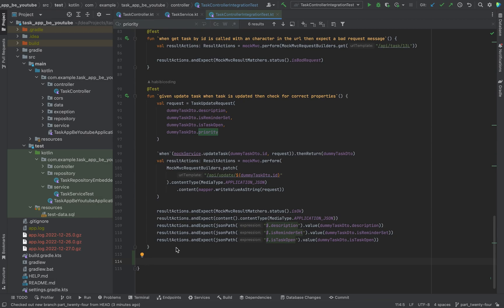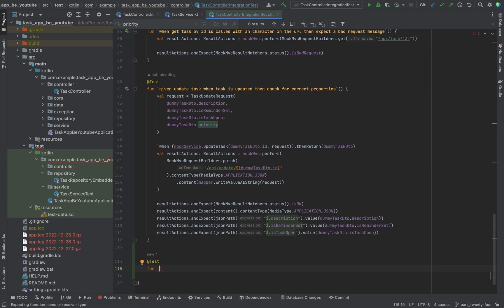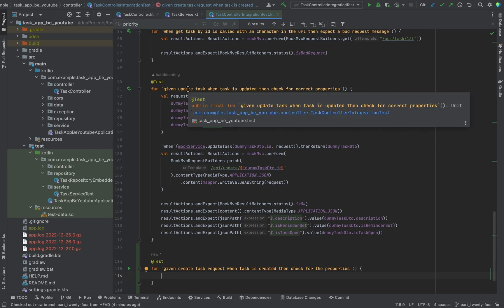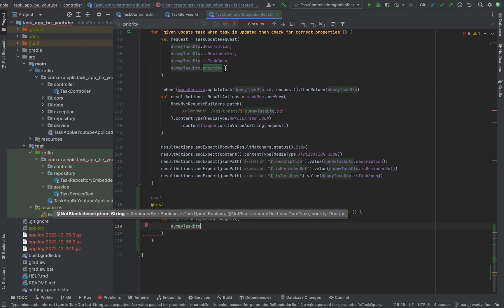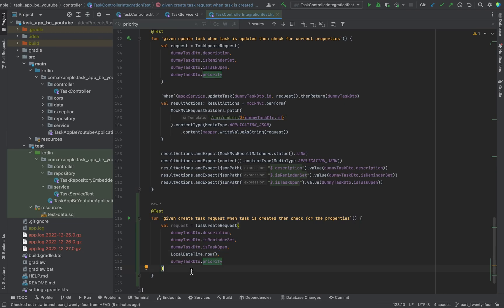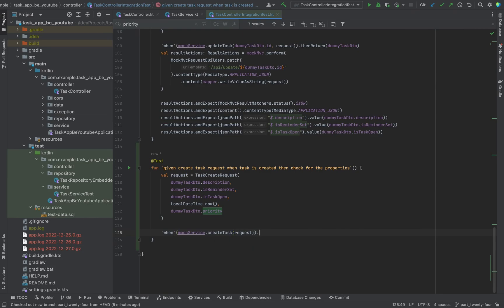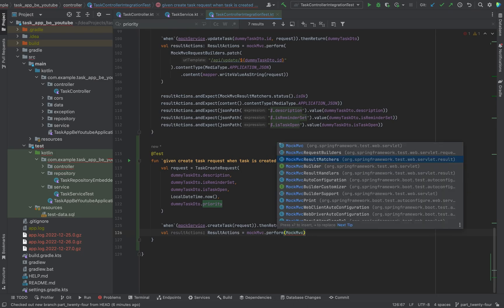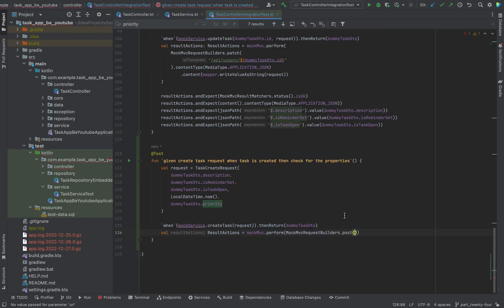Kotlin Spring Boot Tutorial - Part 24 | Finish Integration Tests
In this video, we implemented all necessary Integration Tests for the task controller.